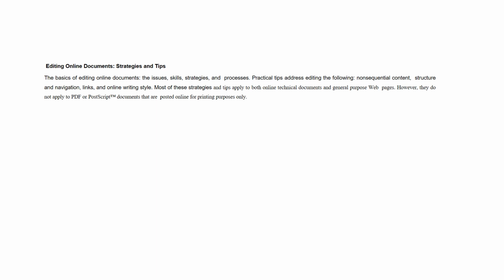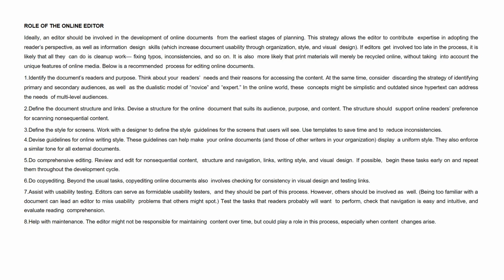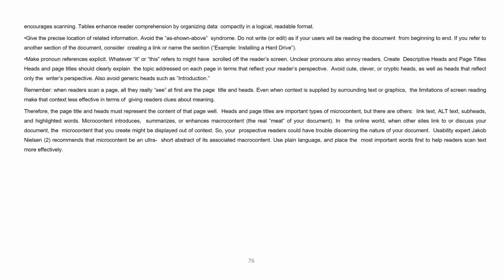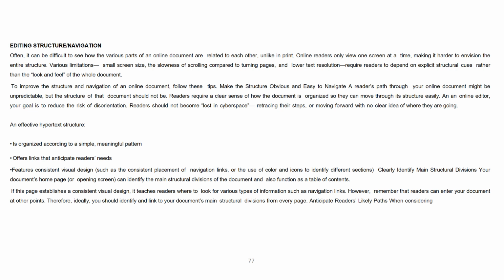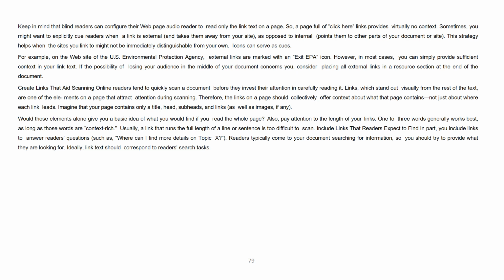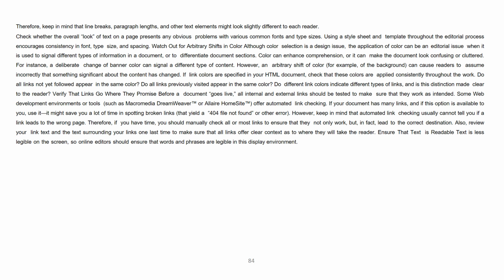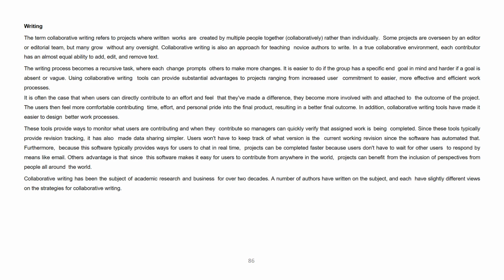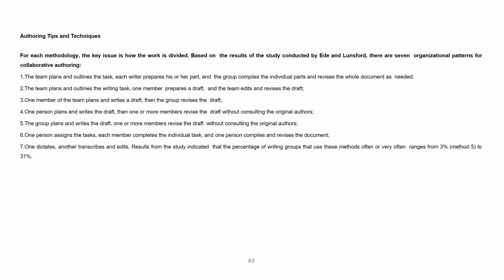Ms Richa Mahajan, DL MAJMC 103, Unit 4 Editing Online Documents Strategies and Tips